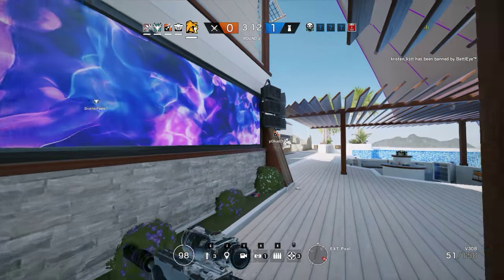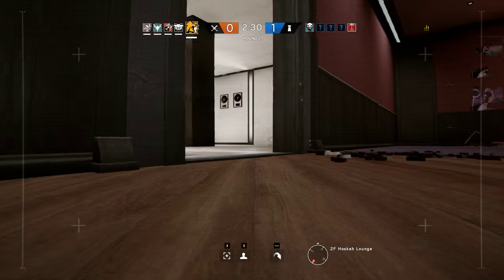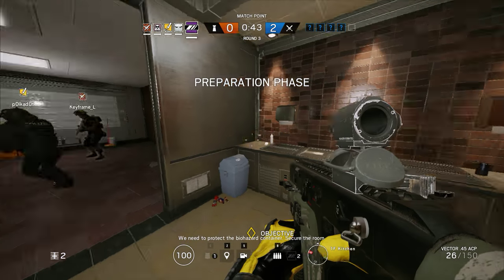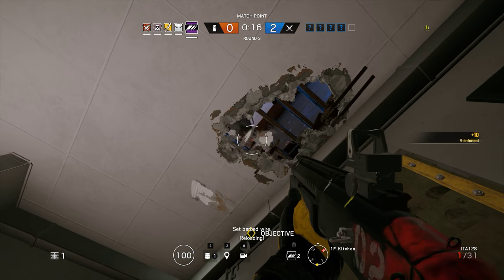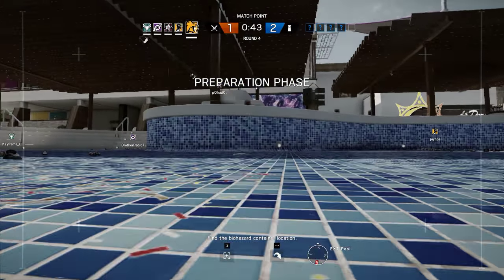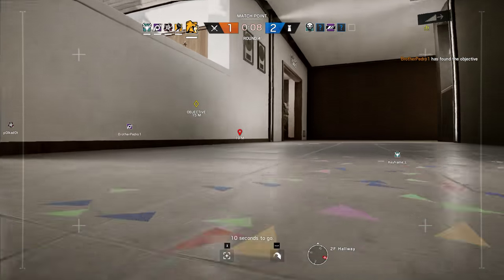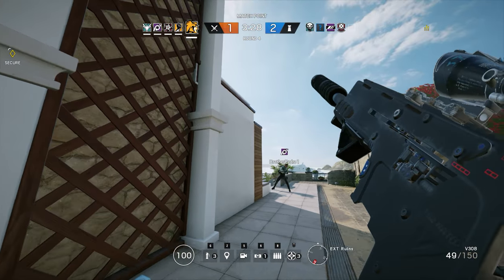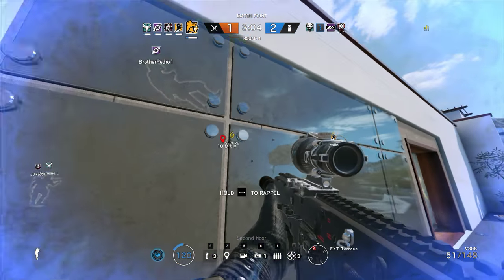Rainbow Six Siege + Part 1697 + Coastline TDM Secure Area + Operation Chimera pcgaming crew